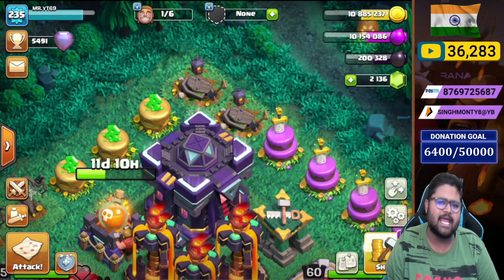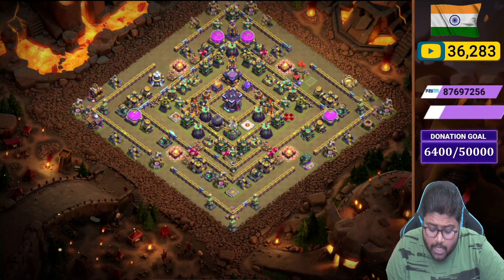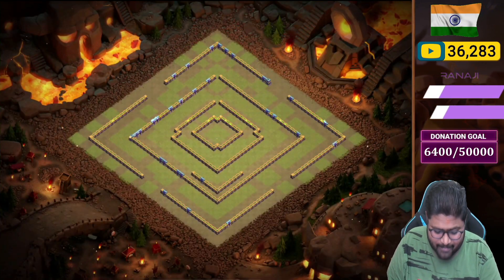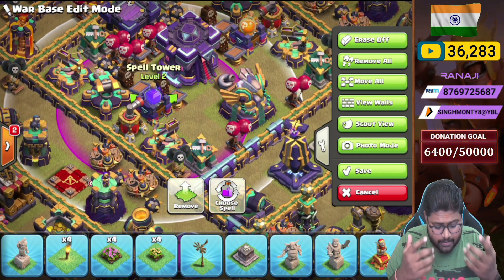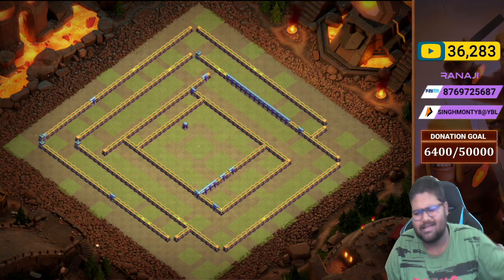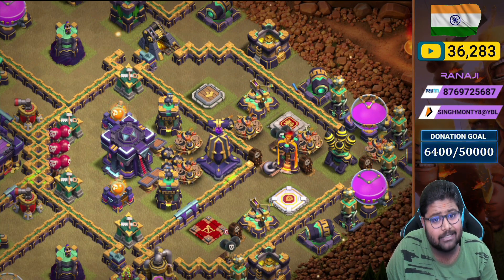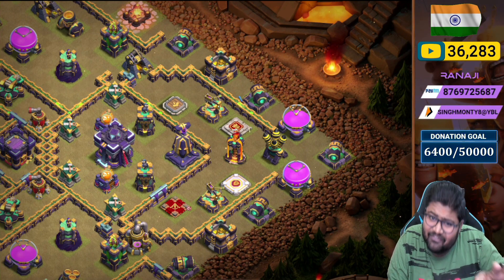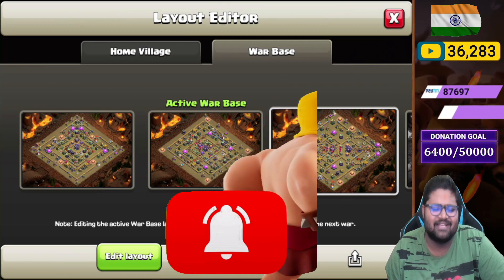NEW TH15 WAR BASE + link 2022 - Top 3 BEST Town Hall 15 CWL + War + Push Base - Th15 Anti 1 star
🙋‍♂️𝐖𝐞𝐥𝐜𝐨𝐦𝐞 𝐓𝐨 𝐑𝐚𝐧𝐚𝐣𝐢 𝐆𝐚𝐦𝐢𝐧𝐠🙋‍♂️

🙋𝑨𝒃𝒐𝒖𝒕 𝑴𝒆 👇
👋Name = Hitendra
🤗Nickname = Monty

🕹️𝑴𝒚 𝑮𝒂𝒎𝒆 𝑨𝒄𝒄𝒐𝒖𝒏𝒕 𝑫𝒆𝒕𝒂𝒊𝒍𝒔 👇
🎯COC ID =
🏢COC Clan = (i) '' Best Friend" =
(ii) " Joon To Be Best" =
(iii) '' Delhi Capital" =

💰 UPI = SINGHMONTY8@YBL
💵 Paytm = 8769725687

🎒𝑴𝒚 𝑬𝒒𝒖𝒊𝒑𝒎𝒆𝒏𝒕 =
🦼Gaming Chair =
🎤Budget Mic =

👉 Song CREDITS - Nocopyrightsongs Hindi
👉 Song Name - (Mention name of the Song)
👉 Song Link - (Paste Nocopyrightsongs Hindi Song's link)